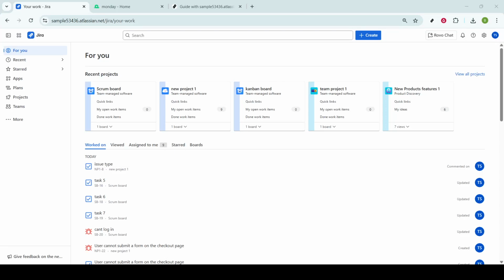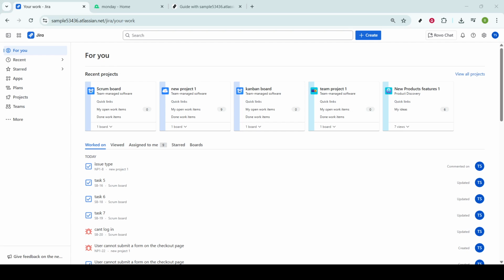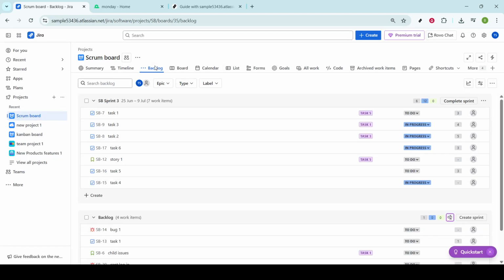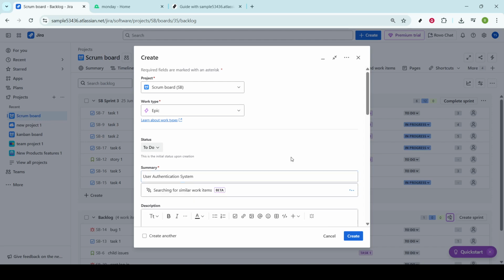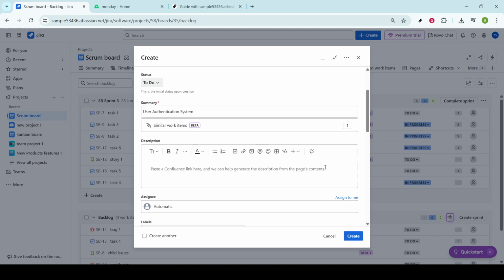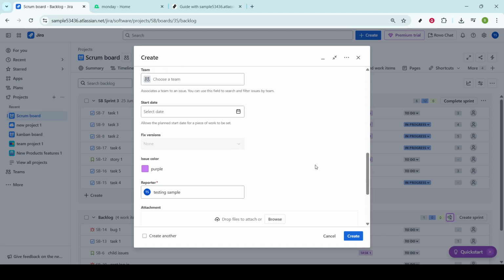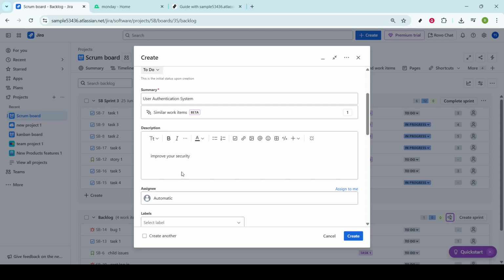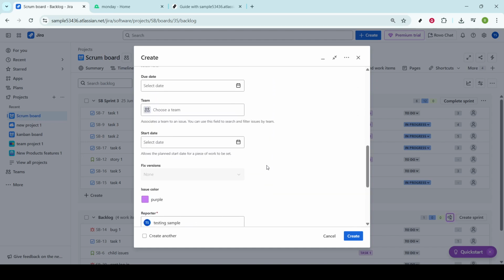How to Write Epics in Jira [2026 Full Guide]